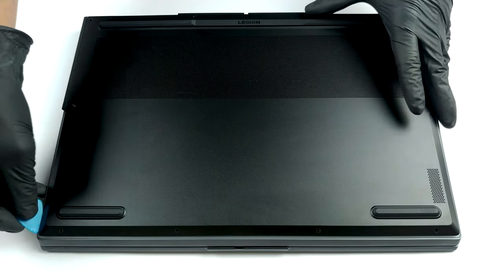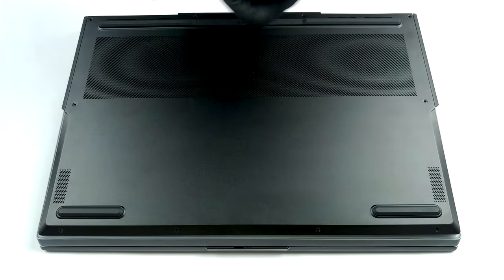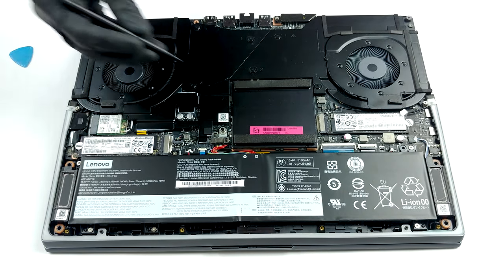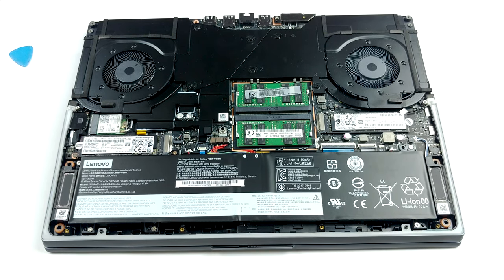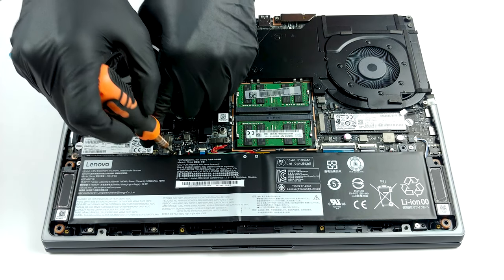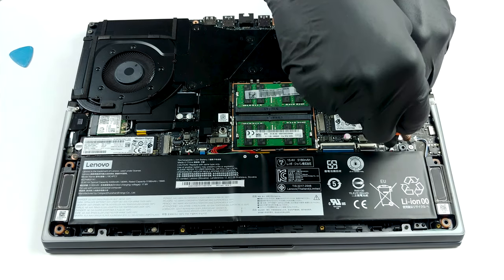🛠️ Lenovo Legion 7 (15) - disassembly and upgrade options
✅ LaptopMedia.com